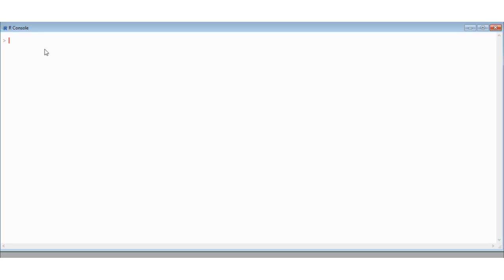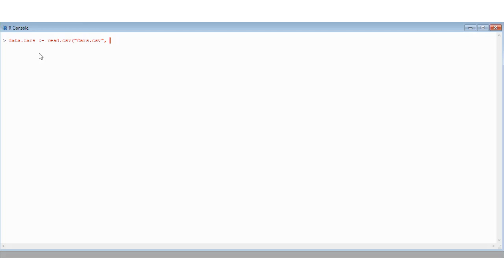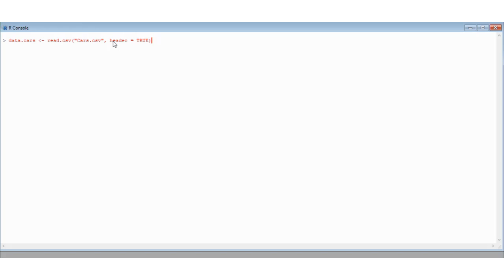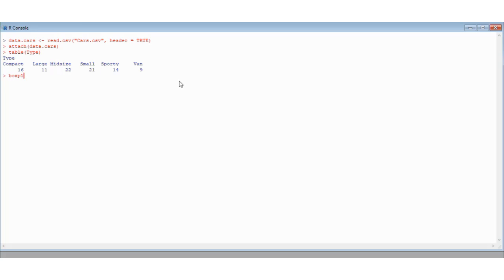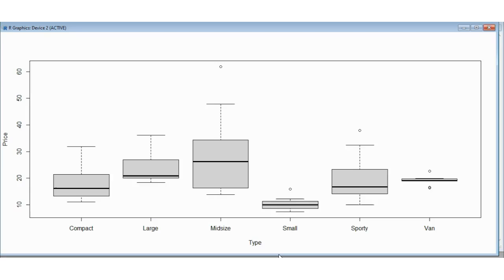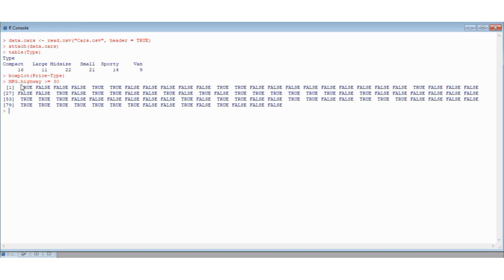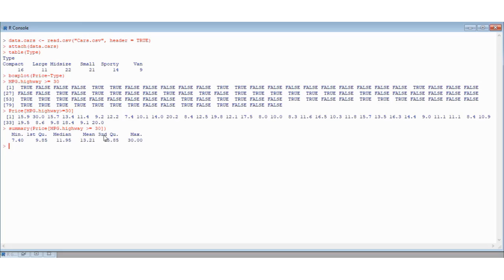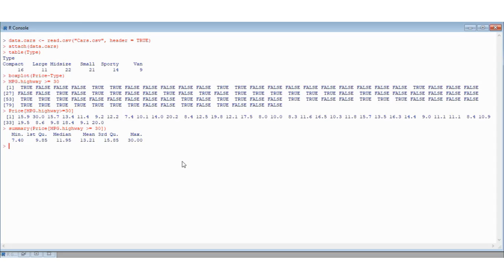How to read and work with a data set in R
We use a data set and I encourage you to find your own data set online to practice some of the activities in this video.
We look at how to read a data set, how to attach the data, why do we have to attach data, plotting boxplots, logical expressions and using column names.
Merry Christmas!